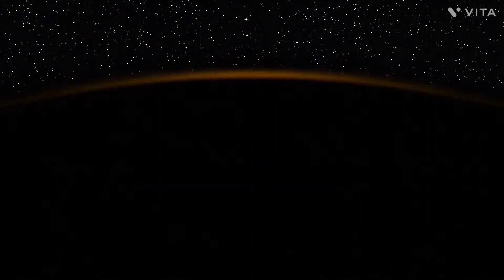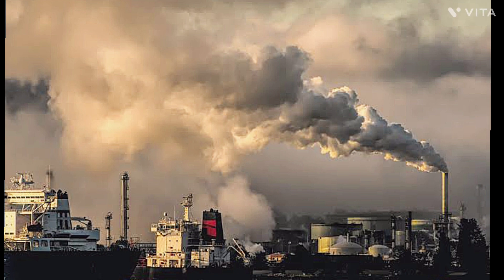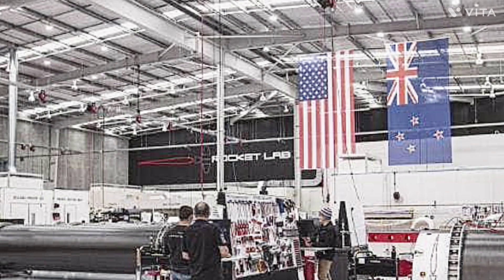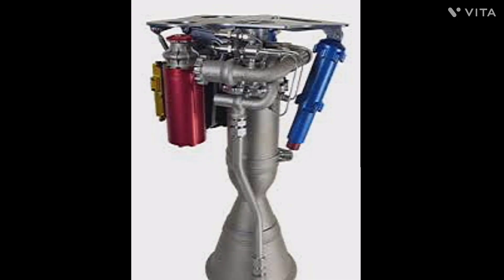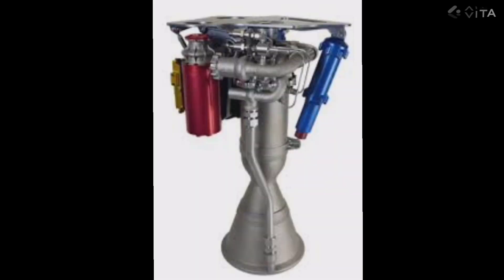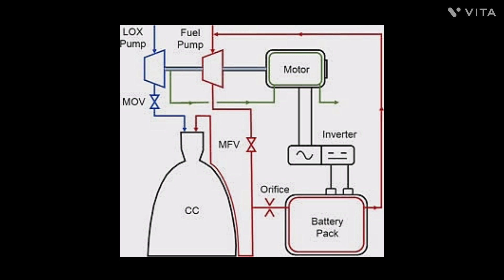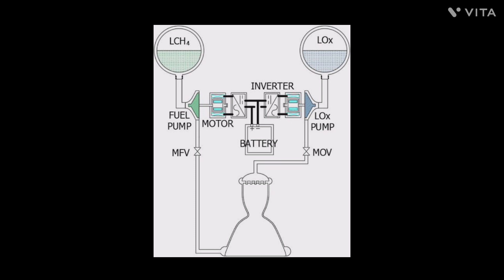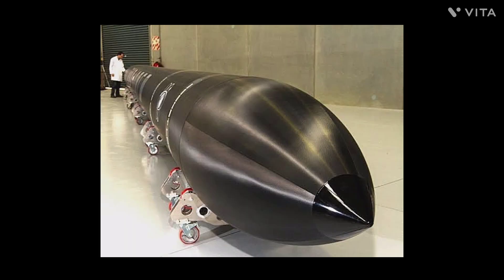The Expert Guide to Can we make a solar rocket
In this video we’ll walk you through:
- Solar energy
- Infra waves
-Rutherford engine